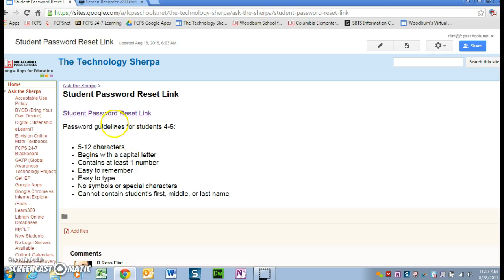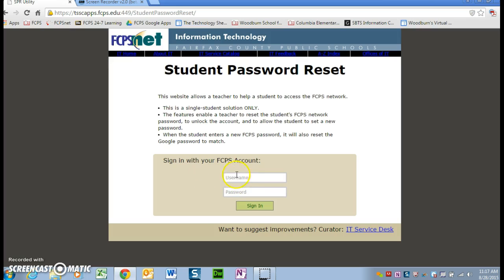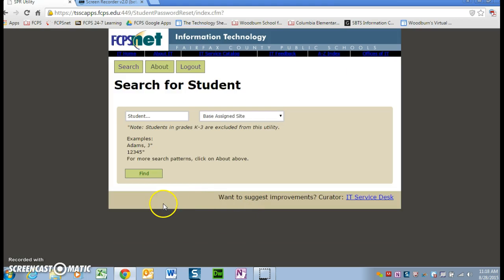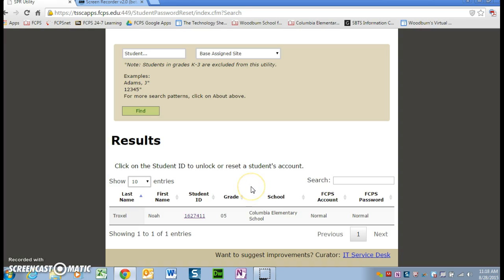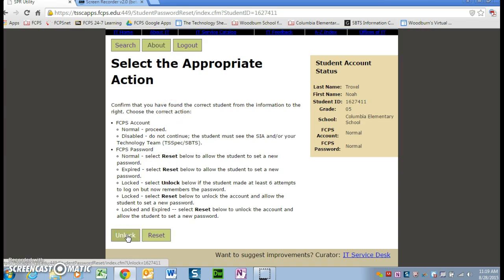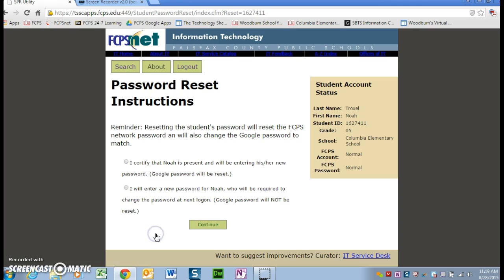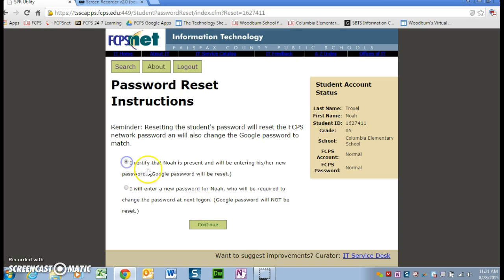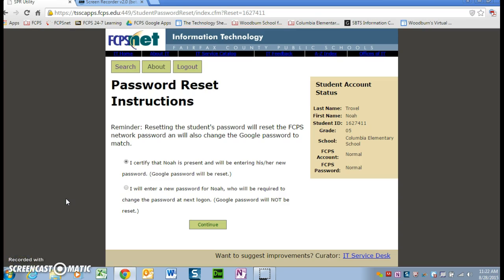How to use the Student Password Reset Tool